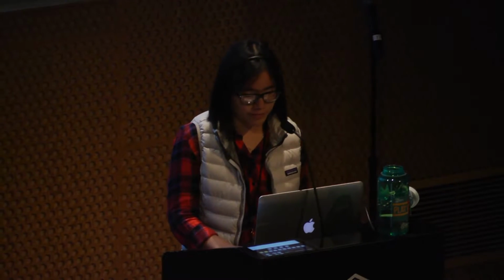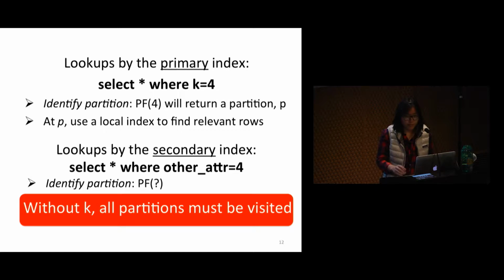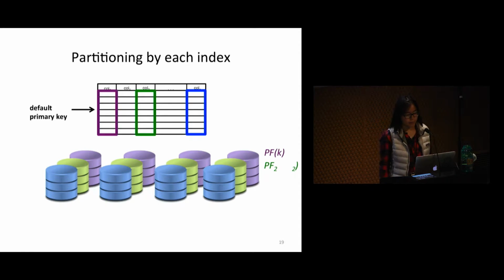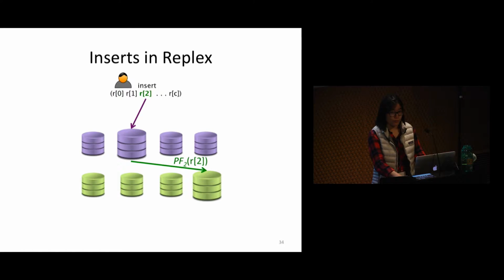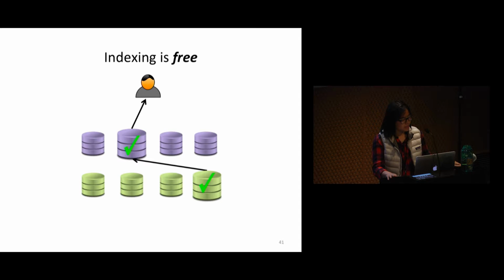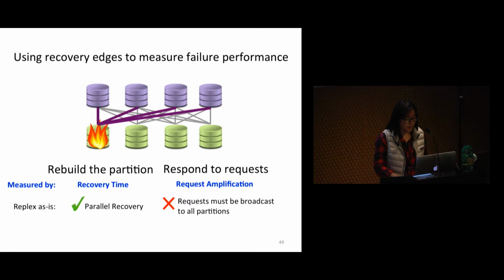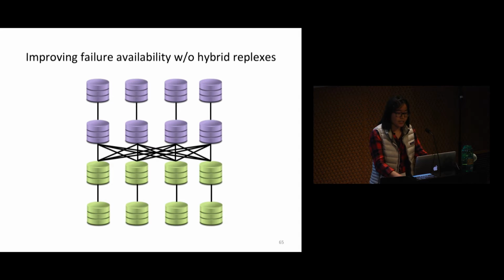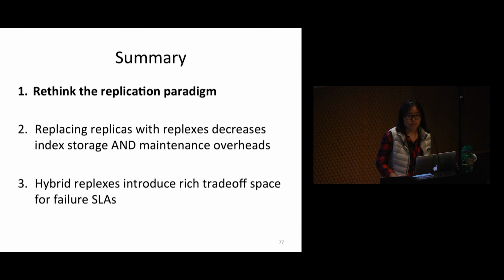DataLayer - Replex: Rethinking Indexing in Data Stores with Amy Tai, Princeton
The need for scalable, high-performance datastores has led to the development of NoSQL databases, which achieve scalability by partitioning data over a single key. However, programmers often need to query data with other keys, which data stores provide by either querying every partition, eliminating the benefits of partitioning, or replicating additional indexes, wasting the benefits of data replication. There is no need to compromise scalability for functionality with Replex. Replex is a datastore that enables efficient querying on multiple keys by rethinking data placement during replication. Traditionally, a data store is first globally partitioned, then each partition is replicated identically to multiple nodes. Instead, Replex relies on a novel replication unit, termed replex, which partitions a full copy of the data based on its unique key. Replexes eliminate any additional overhead to maintaining indices, at the cost of increasing recovery complexity. To address this issue, we also introduce hybrid replexes, which enable a rich design space for trading off steady-state performance with faster recovery.